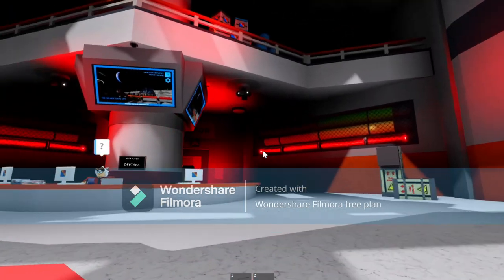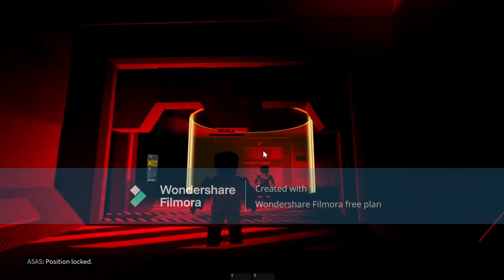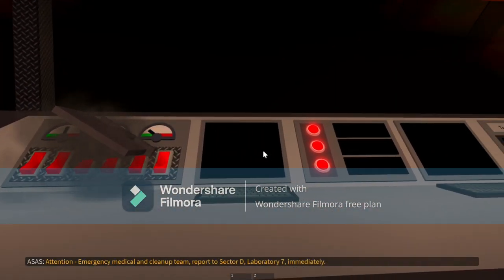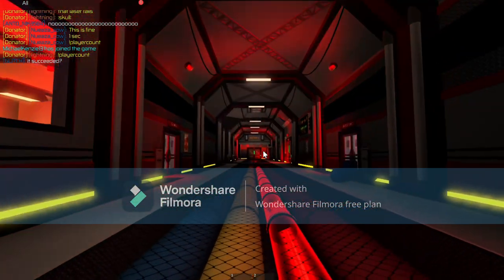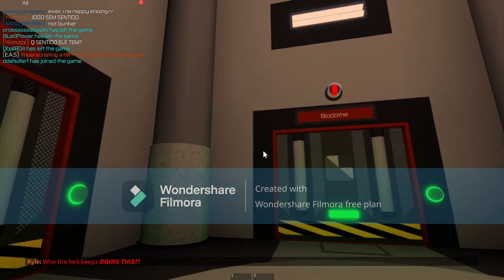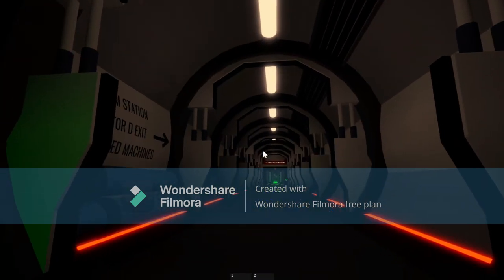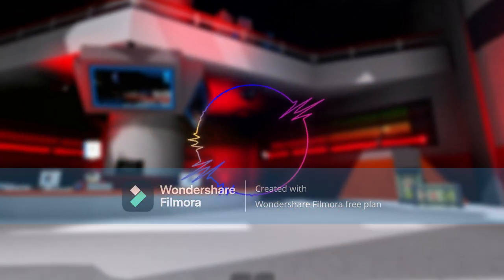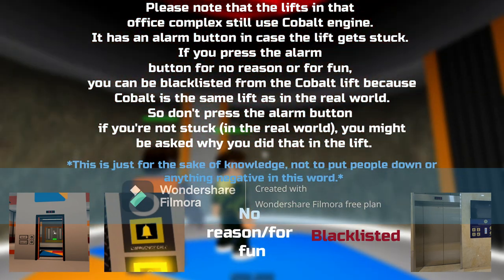Some Elevators at IITPP | Robloxian Elevators | Roblox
Additional: The lift in the mainframe facility is the same as the lift in the reactor core chamber.
Sorry for bad internet connection (ping 300) when filming lift at office complex. The lift in the office complex still has faults, can it be modernized with a new one?

Segments:
0:00 Intro
0:47 Main Elevator
4:20 Core Entry Elevators
8:05 Biodome Viewing Deck Elevator
9:43 Come Meltdown - Phase 0.5
10:54 Core Meltdown Safeguard has been Initiated
11:48 Core Meltdown Safeguard has been Activated
12:17 Elevator to Server / Mainframe Room
13:26 Maintenance Elevator - Coolant Systems
14:23 Cargo Lift - Storage Warehouse and Transports
15:32 Maintenance Elevator - Sector D Connector
15:44 Cargo Lift - Volcano Access
15:54 Climbing Lift - Volcano, Sub-base 6B (Not filmed)
17:17 Hitachi Elevator - Office Complex
22:28 Entering Sub-Level 2!!!
24:13 Exploring multiple offices
26:59 Outro

Device: ASUS Vivobook S 14 OLED (K3402)
Screen recorder: Xbox Game Bar
Taken date: Thursday, ‎January ‎26, ‎2023, ‏‎7:42:16 PM GMT 7 (WIB)
Game music by: Heathsroms2